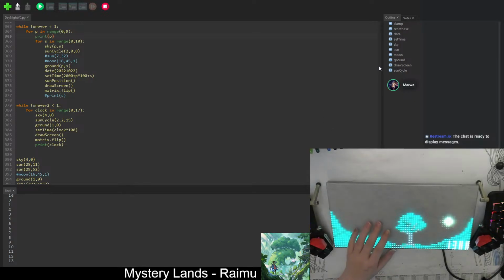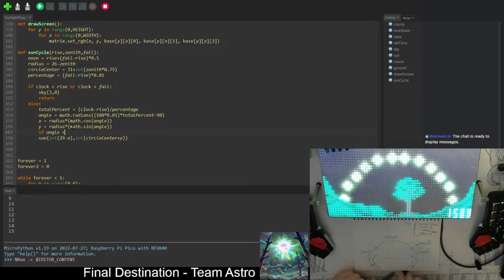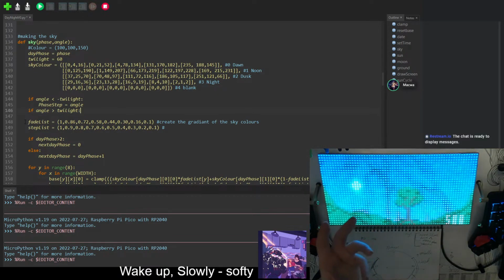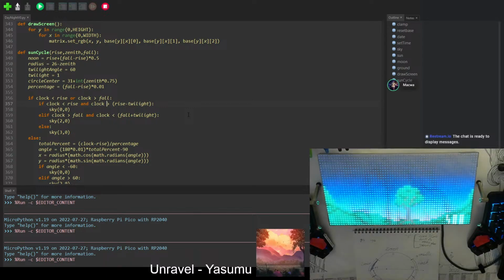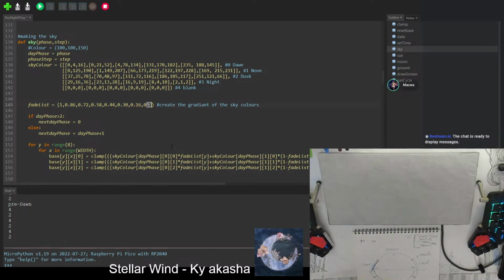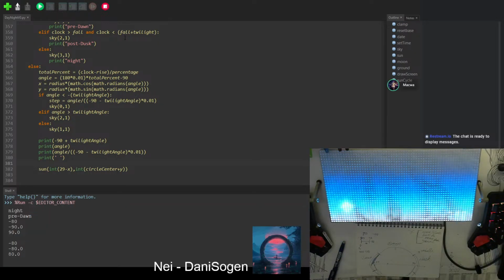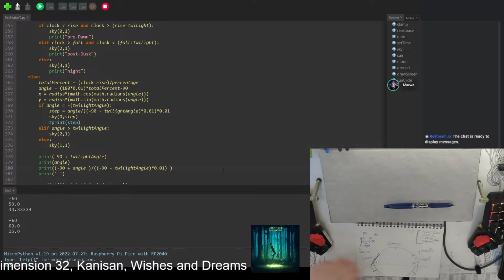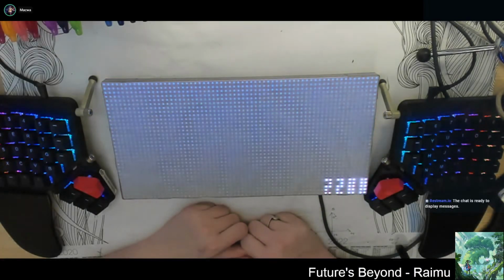LED matrix 10: Let the Sky match the Sun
Now that the sun move in an arc dependent on the time,
lets link the sky colour to the position of the sun